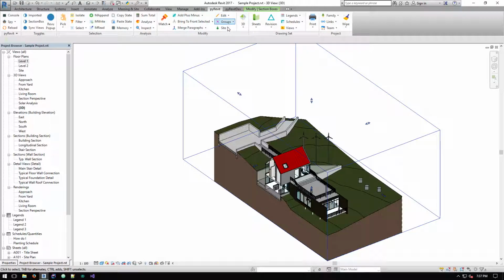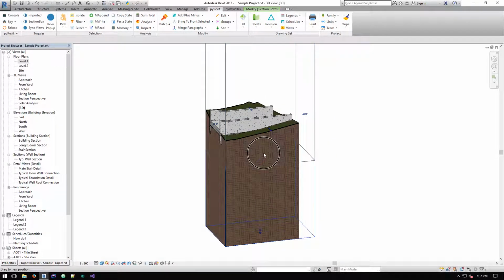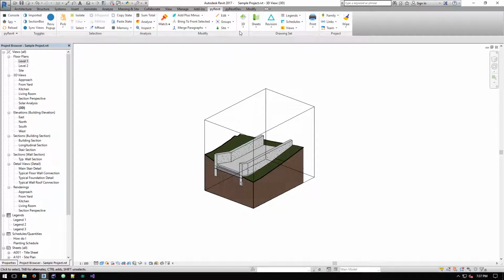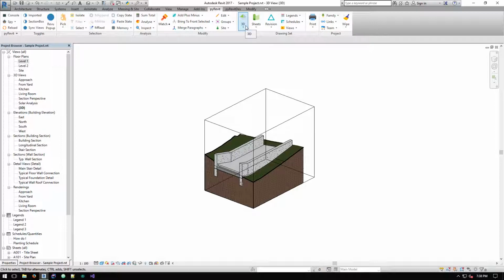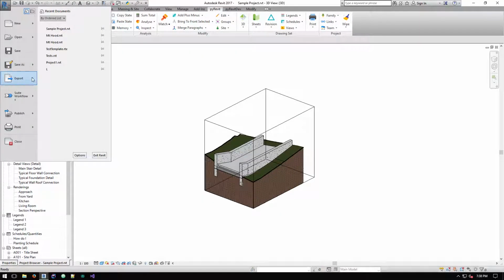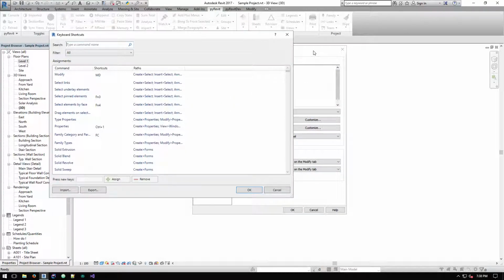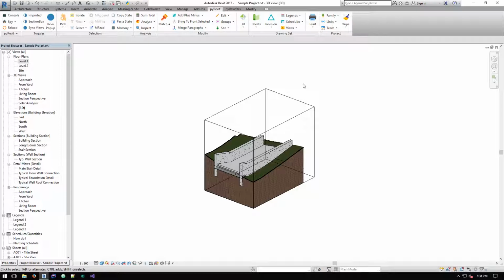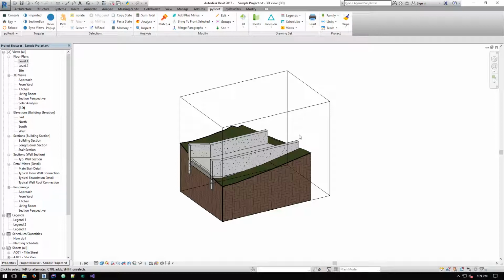How to pyRevit: Orient Section Box